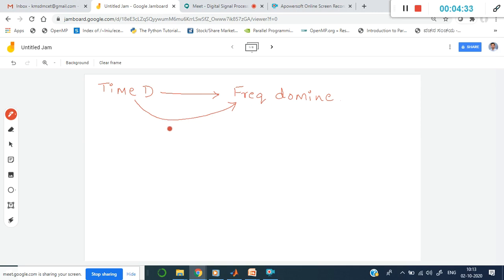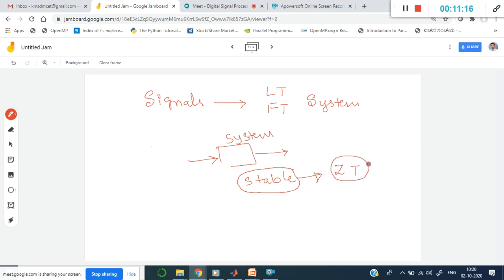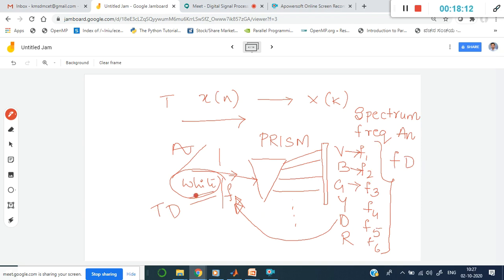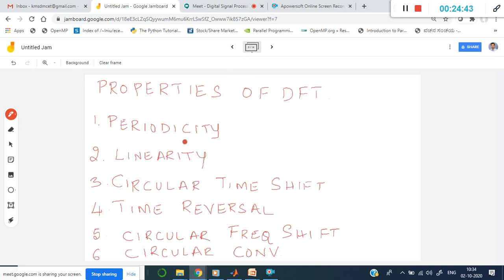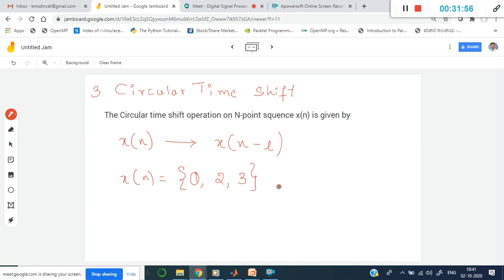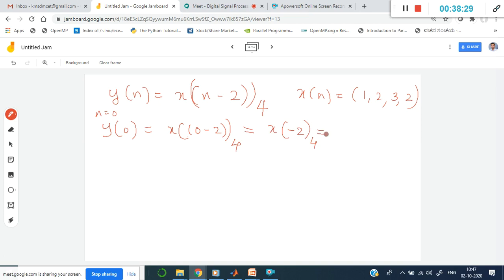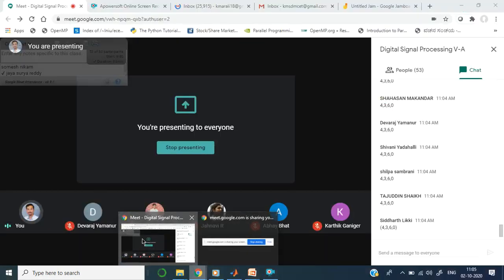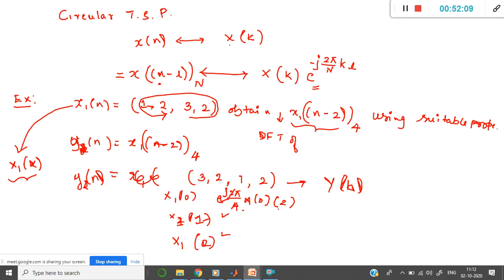DSP Lecture 7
Properties of DFT